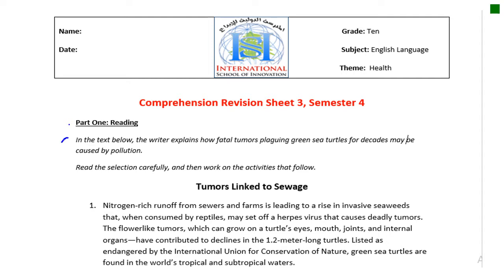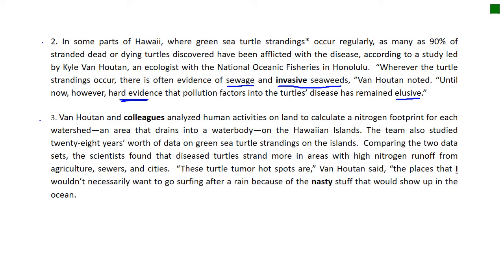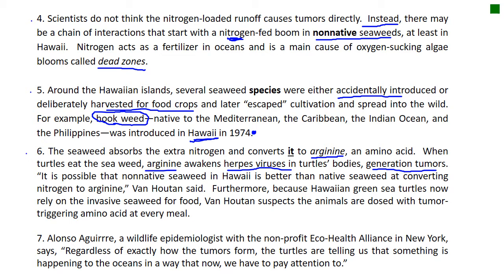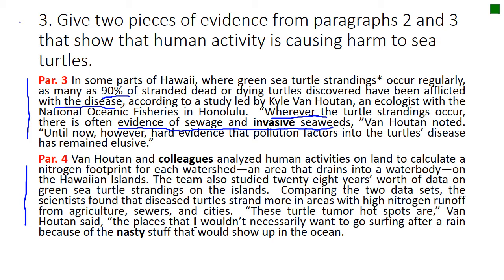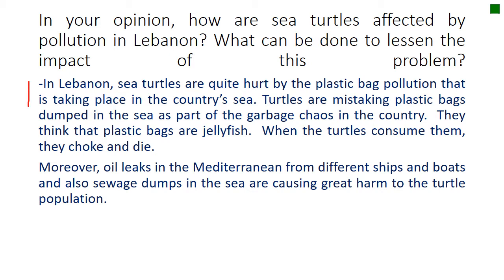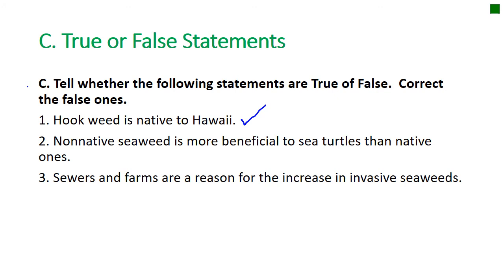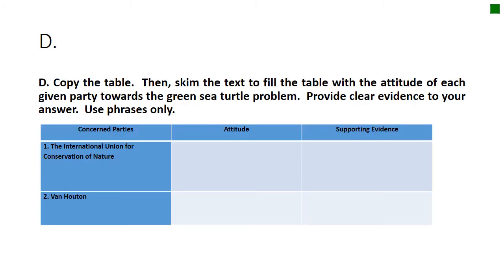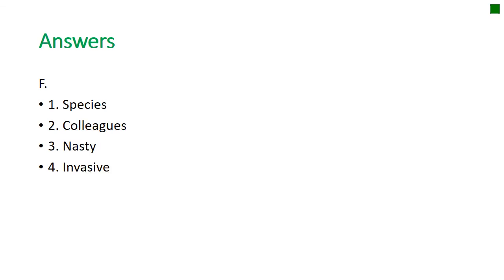Grade 10, S4 WS Video Health Tumors linked to sewage Autosaved